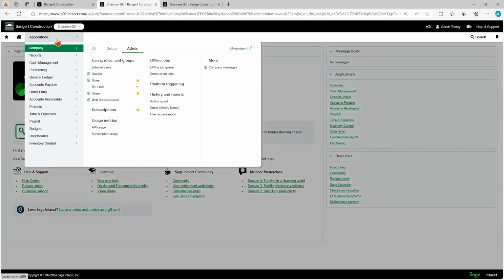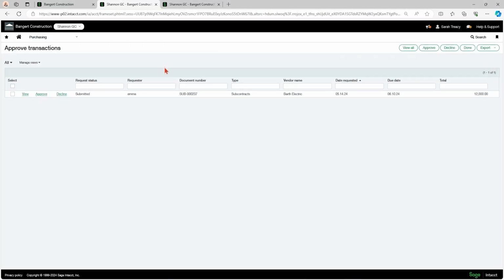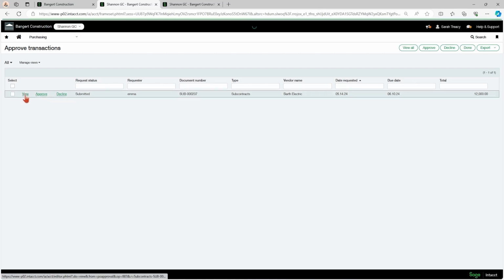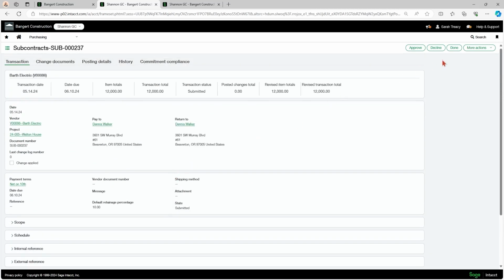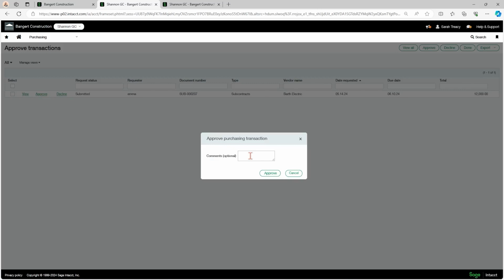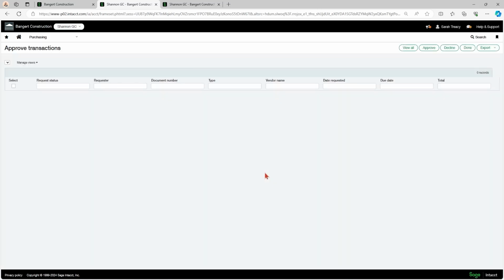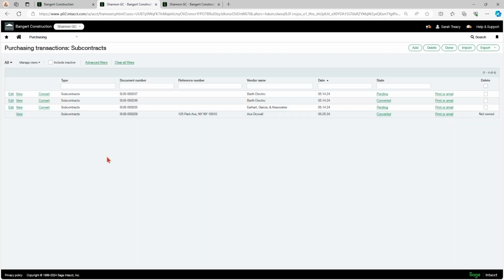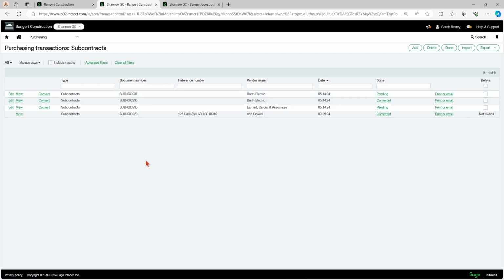Bread & Butter Episode 12: Approve Subcontracts in Sage Intacct Construction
In Episode 12 of our Sage Intacct Construction Bread & Butter series, we walk you through the approval process for subcontracts. Learn how to manage approvals efficiently within the purchasing module, including viewing, approving, and declining subcontracts. If approvals aren’t enabled in your system, this tutorial will show you how to get started.